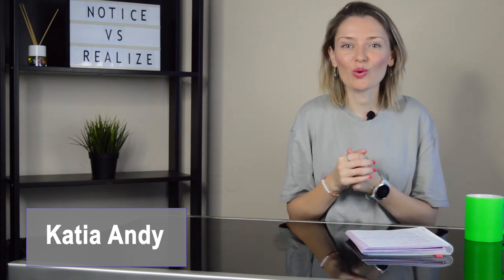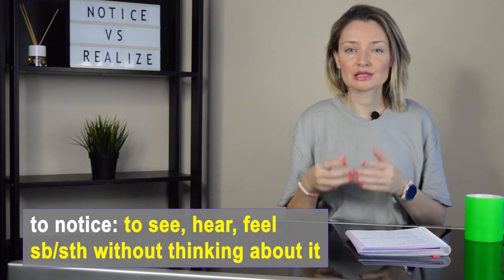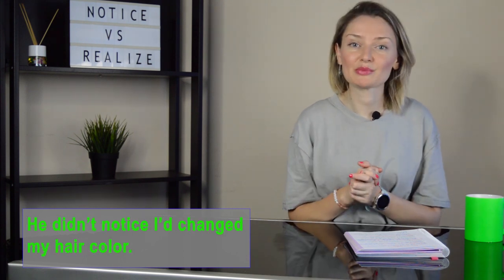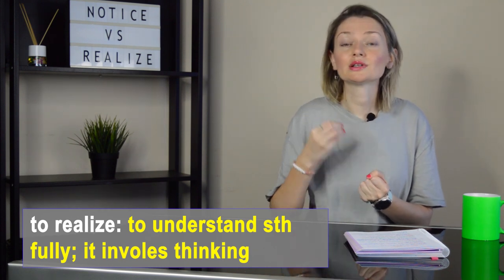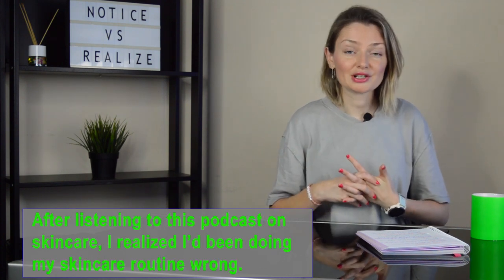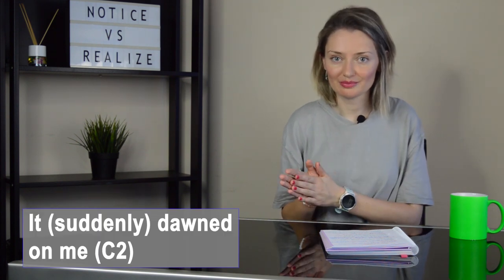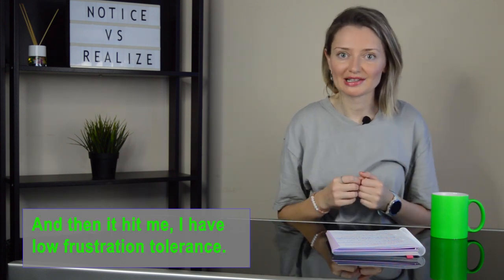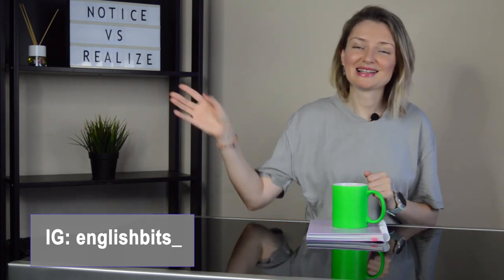Commonly confused verbs: TO NOTICE vs TO REALIZE! 👀 🤔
Hi there!

In today's lesson we're going to look at the difference between to notice and to realize. Hope they'll never confuse you again!

With love,
Katia.

Prime Video 🎥

Kindle Unlimited 📚

Audible 🎧

My favorites 😍

My Kindle

englishbits_